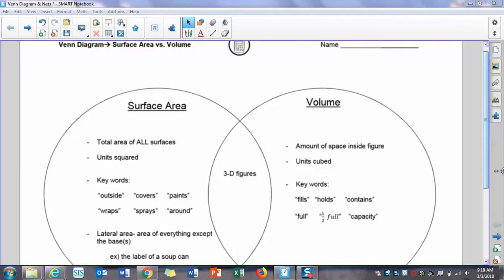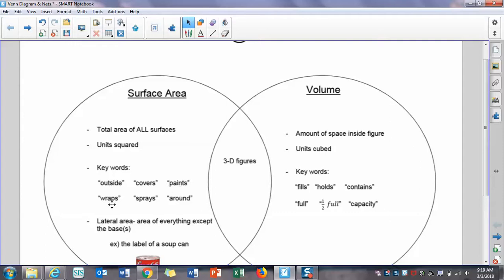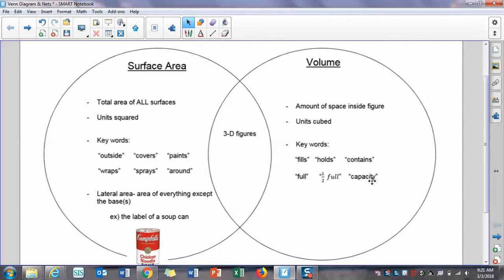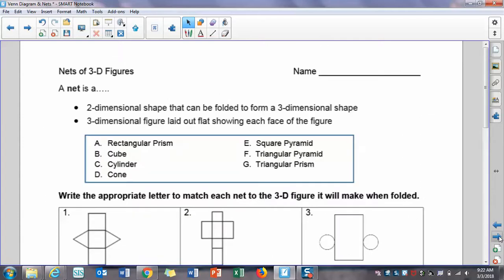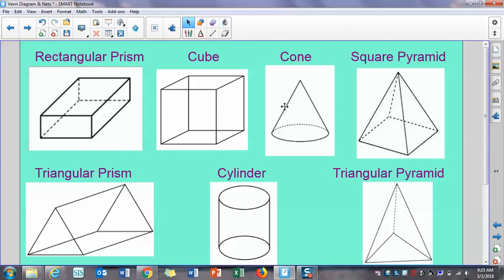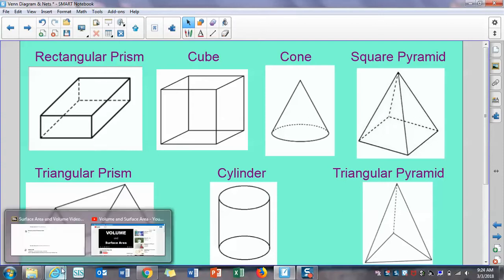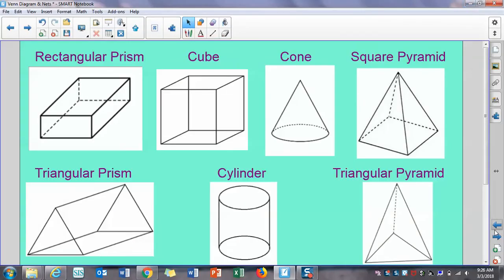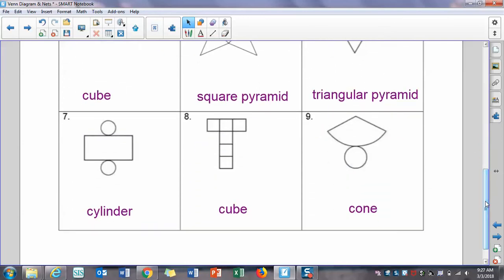Venn Diagram & Nets Video